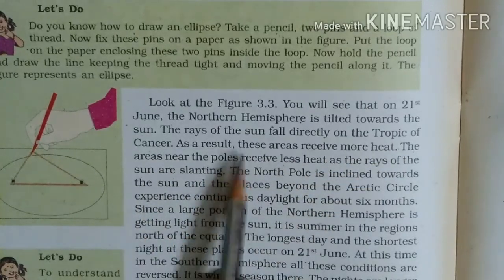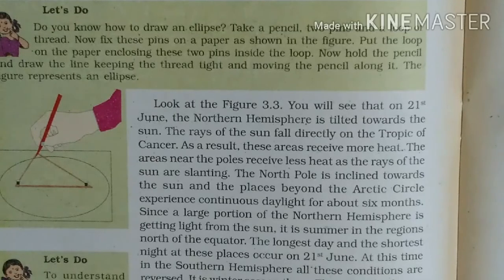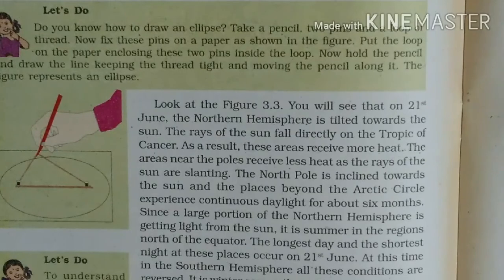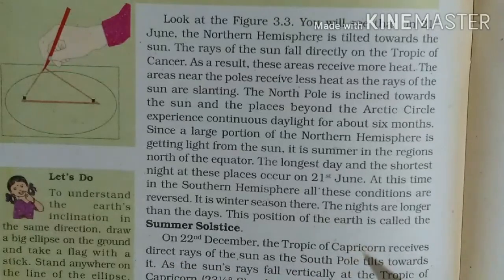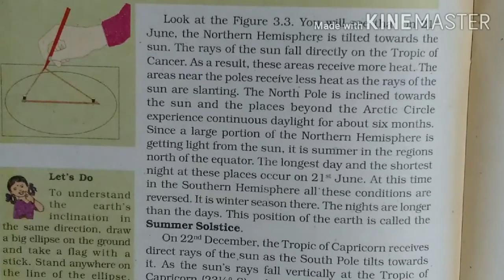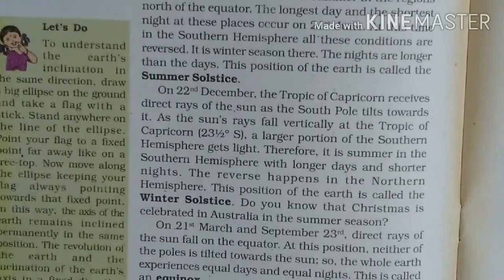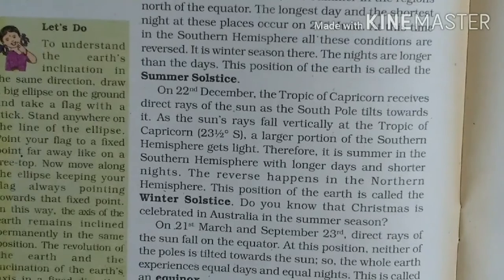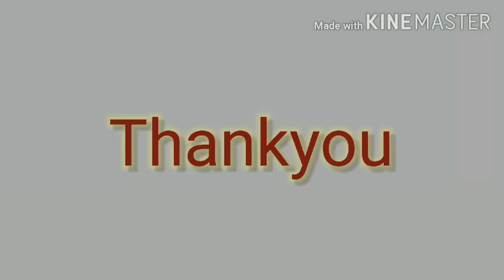Class 6 Geography Chapter 3 (Page no. 20)